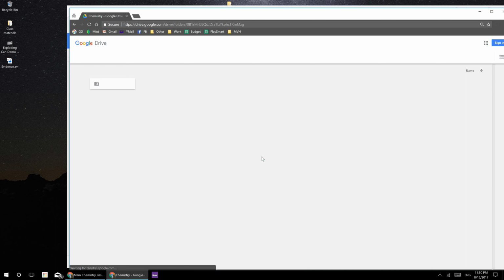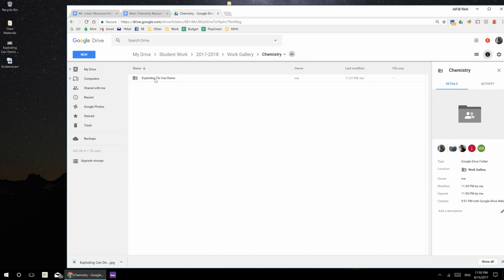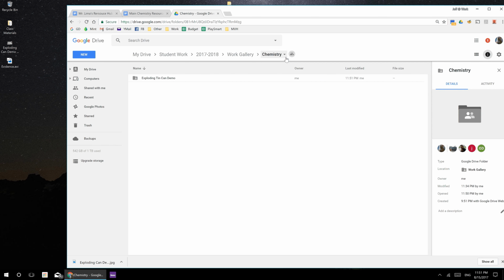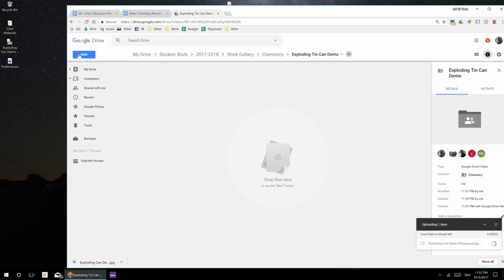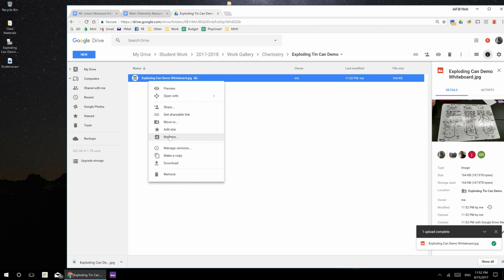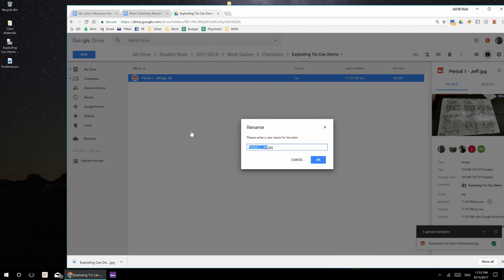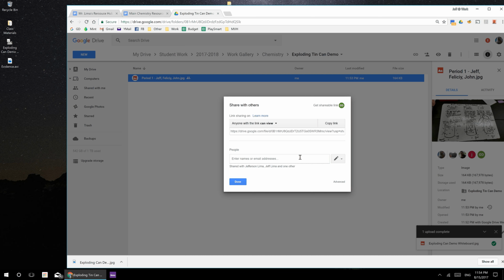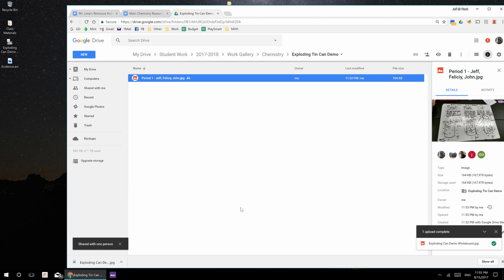Class Work Gallery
Mr Lima explain how students should share work with classmates using cloud storage.